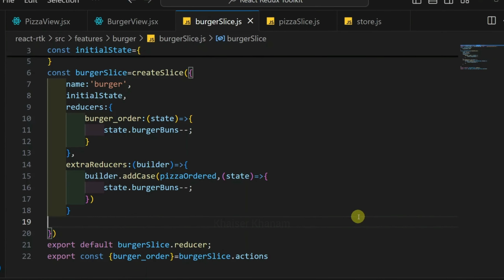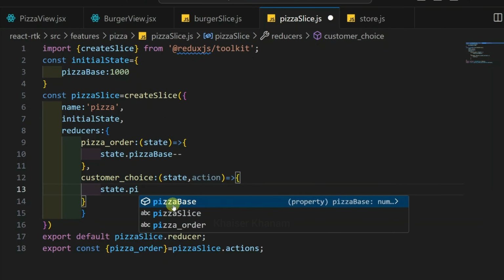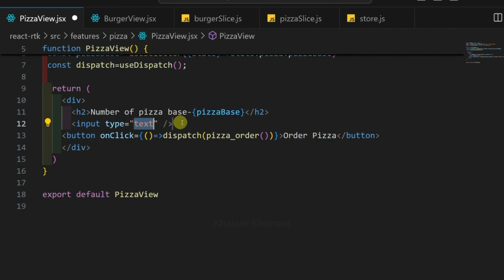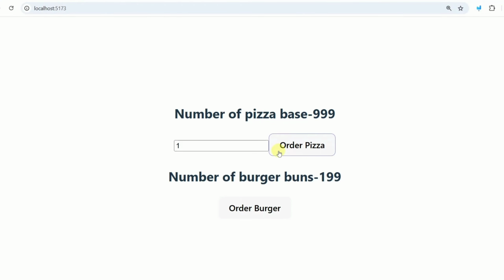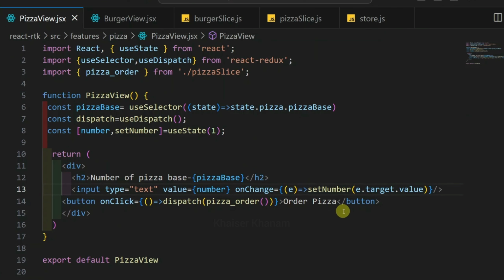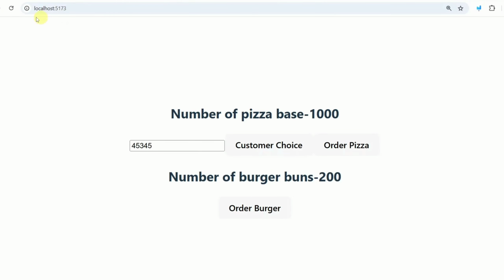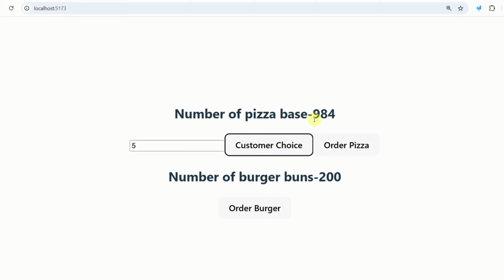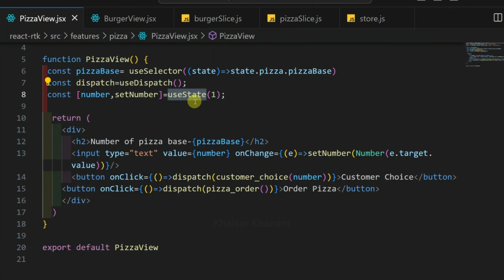Redux Toolkit Complete Course #19 | Customer Choice